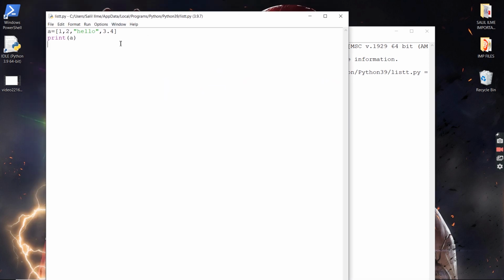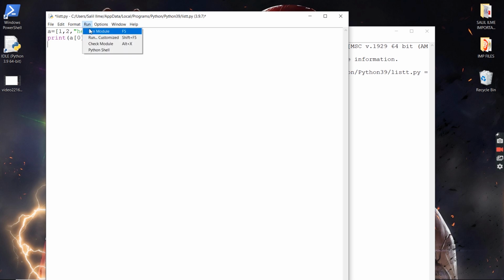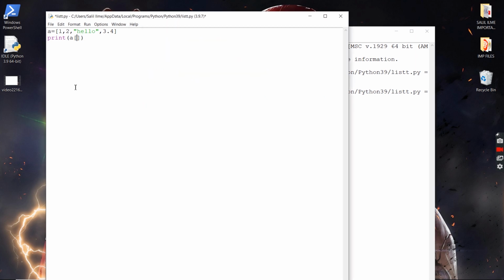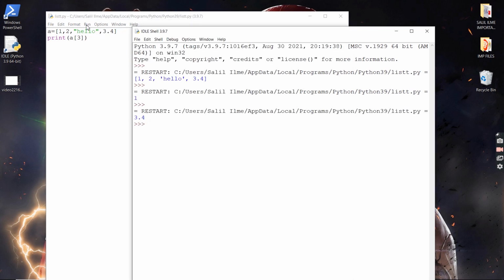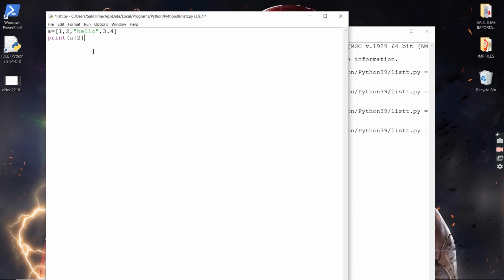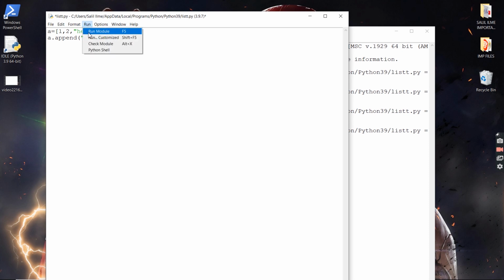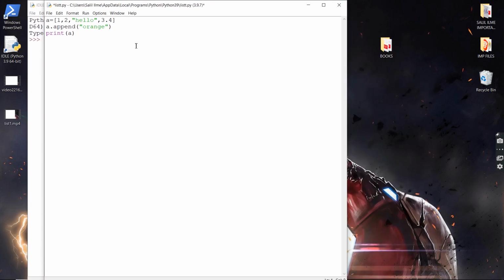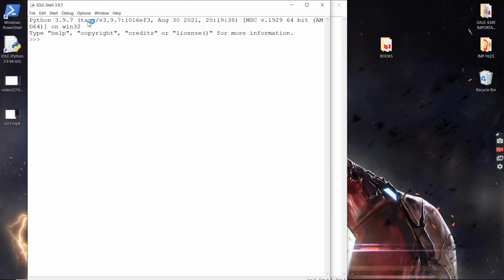Lists in Python in 3 Minutes| Python for beginners | 2022